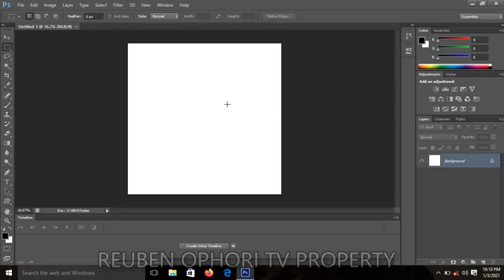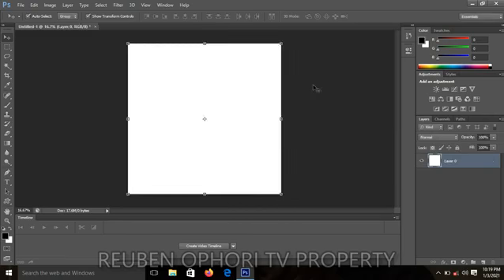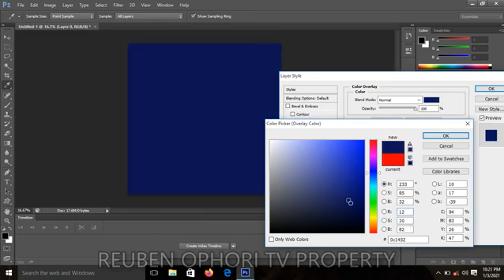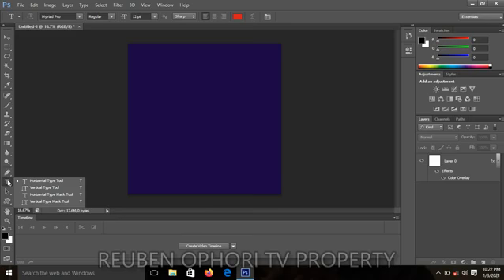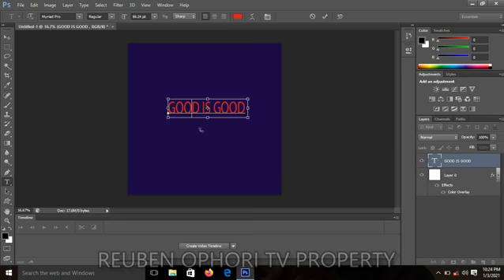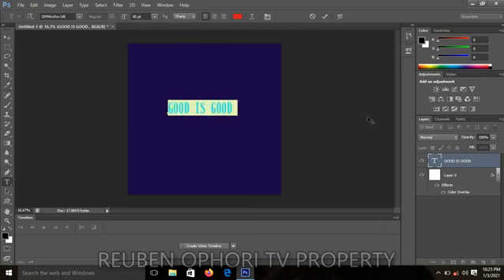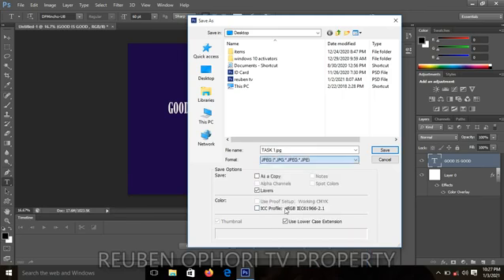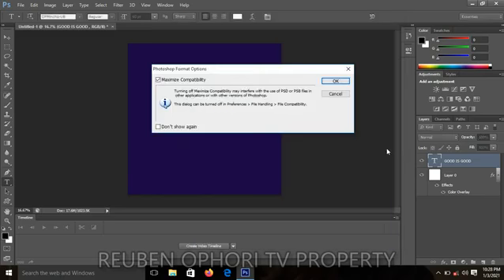Photoshop For Beginners Lesson 2